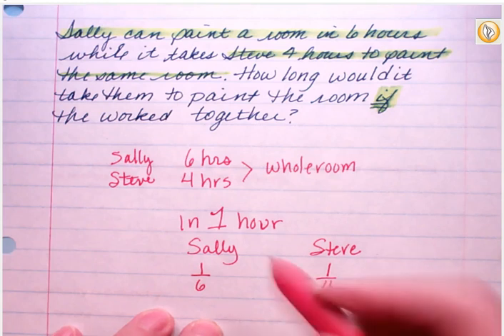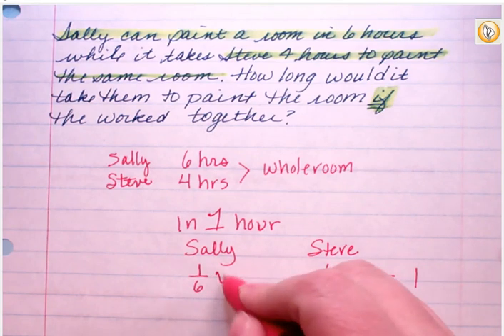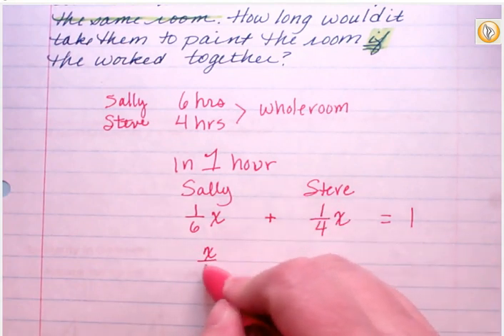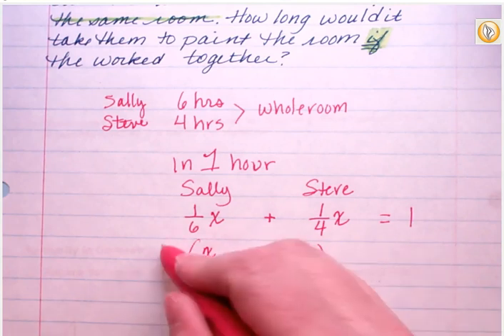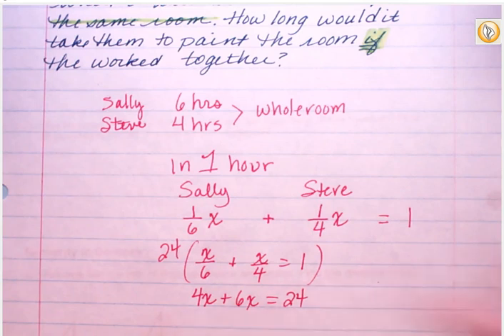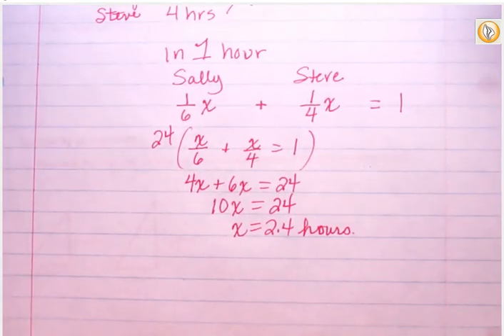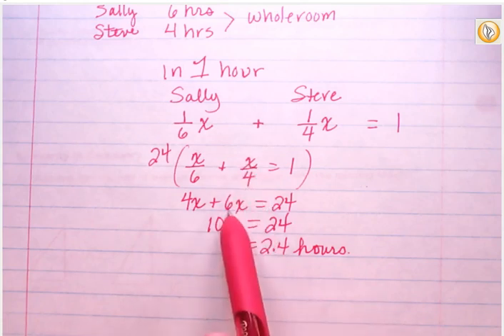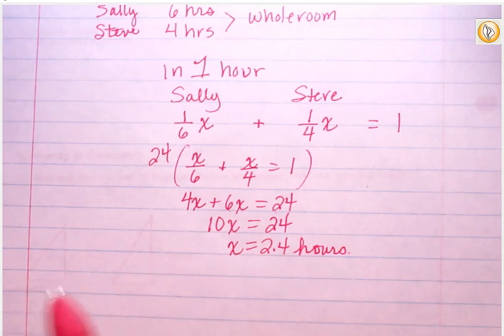HCC Math Work Problems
Watch this video to help see how to solve work problems.